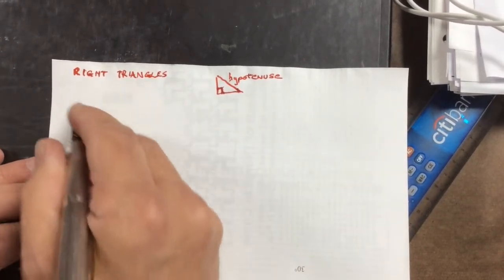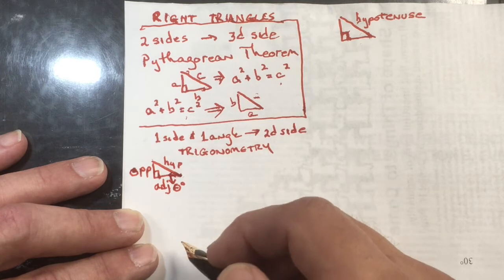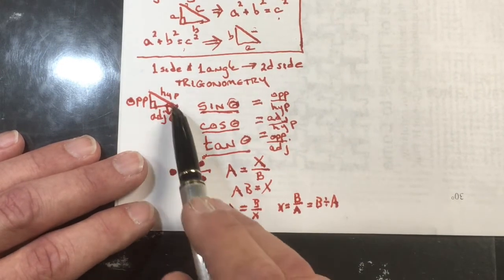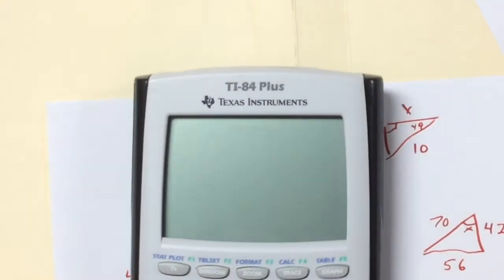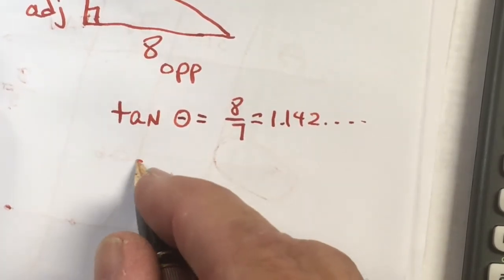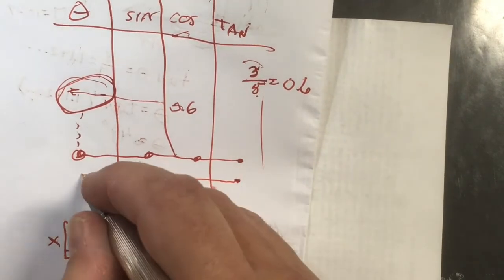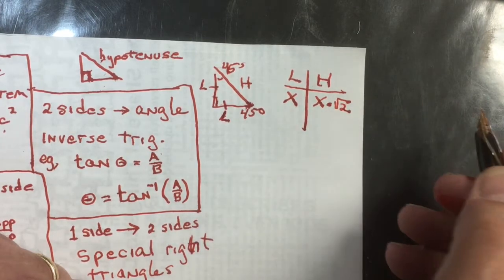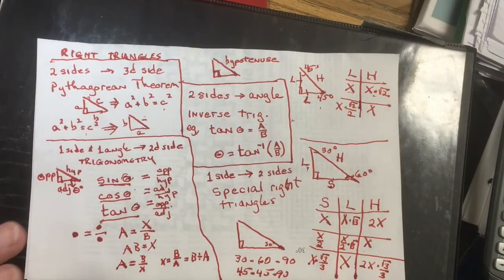Right Triangle Standard Review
This video explains what is necessary to pass the Right Triangle Essential Standard.